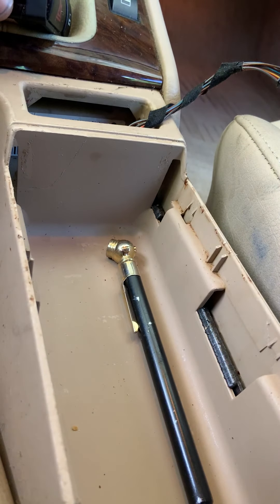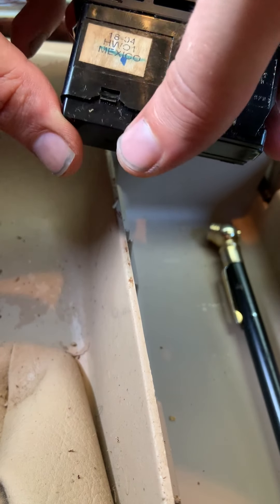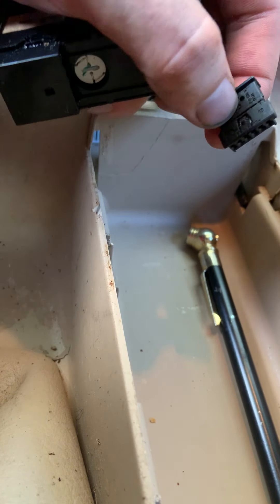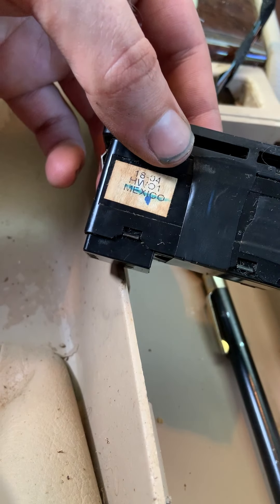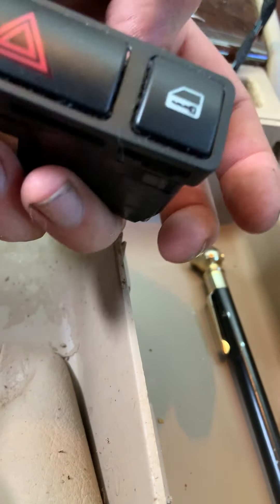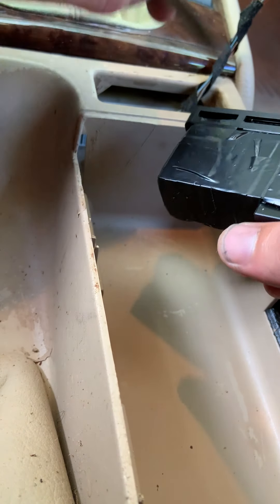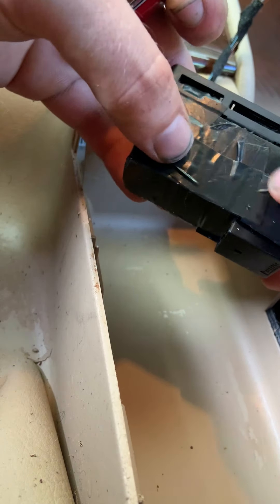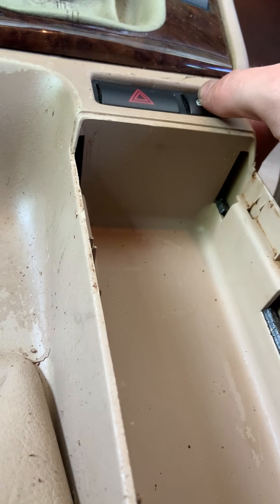How to FIX flasher (hazard) lights and door lock switch on BMW E46 (Part 3)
E46 Flashers and Door-Lock-switch DIY